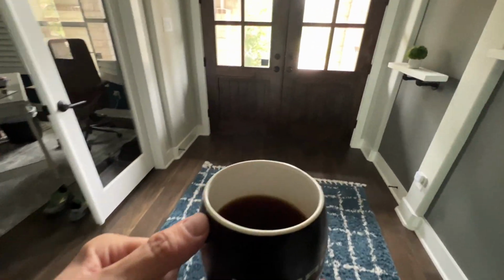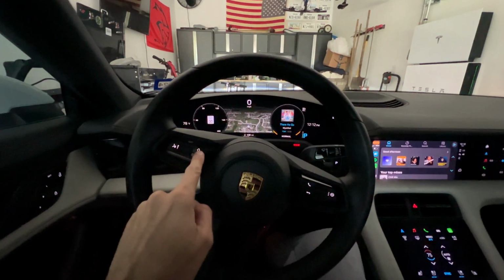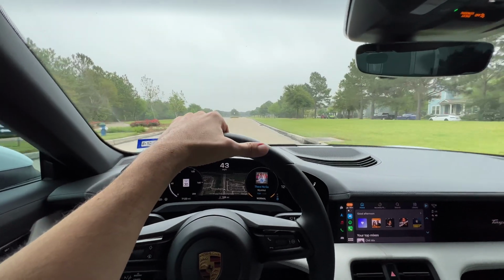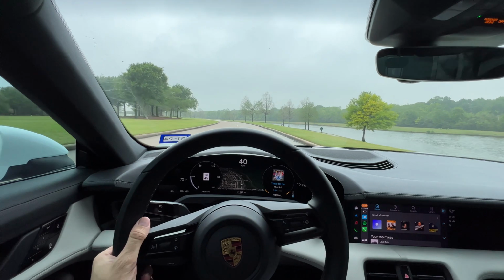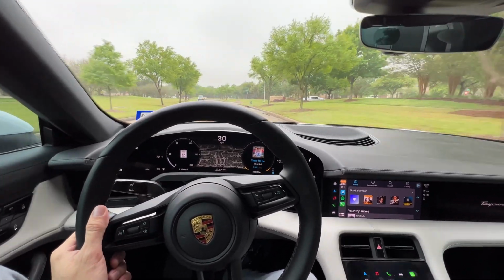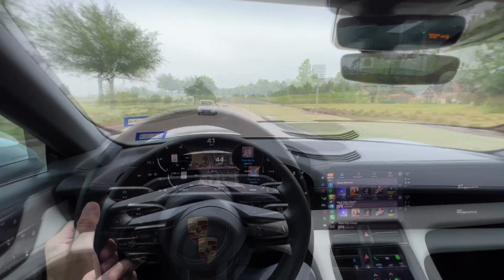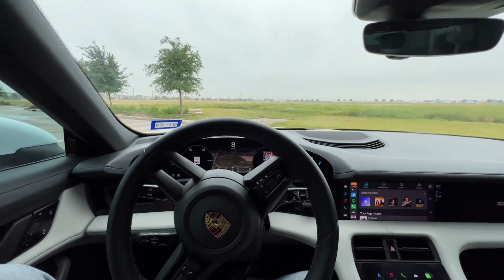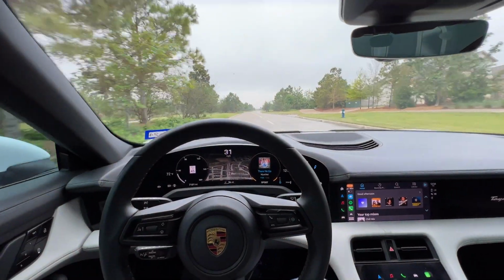Porsche Taycan | The Most Overpriced EV On The Market?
For my Porsche Owners, please watch the entire vlog before making assumptions. I actually believe my Porsche Taycan is worth every penny.